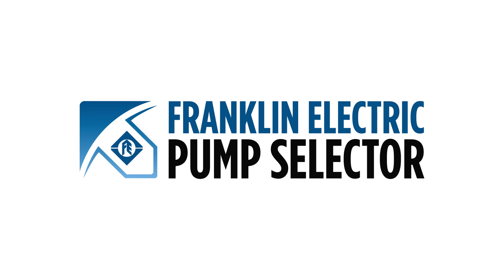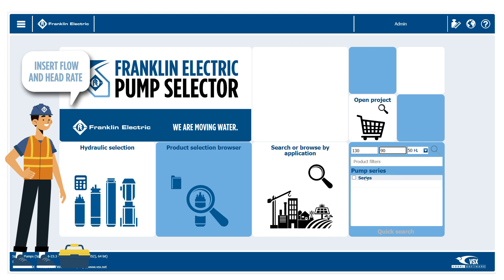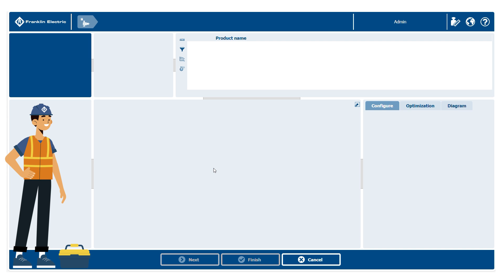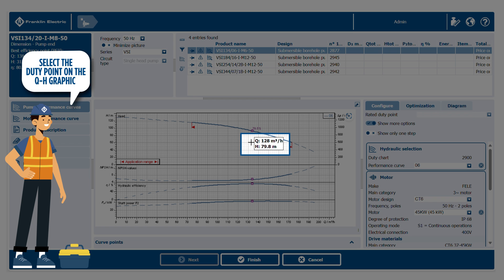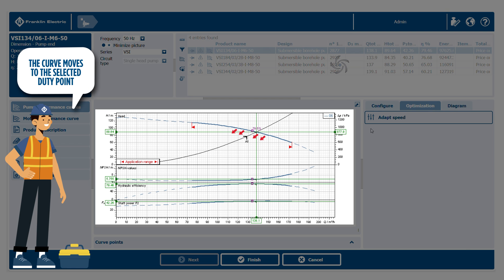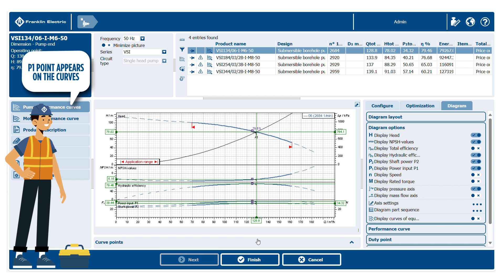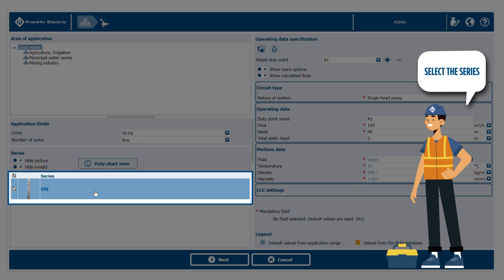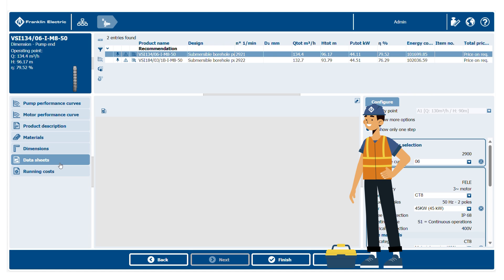Tutorial Franklin Electric Pump Selector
Watch the tutorial video to our new online sizing tool that allows to make selections of Franklin Electric products and generates data sheets for your pumping systems. You will learn how to use the quick selection, the direct product selection and the hydraulic selection.

The tool can be used without prior registration. However, we invite you to register so that you can use all functions and we can inform you as soon as further products are available.

Sizing and selecting products for your costumers, browsing through catalogs and searching for product information can be time-consuming. Franklin Electric Pump Selector is the right solution for you! Discover the new online sizing tool that quickly configures Franklin Electric products, allows to make selections, and generates data sheets for your pumping systems. This will allow you to save precious time and cost.